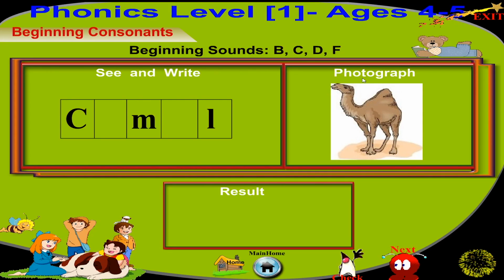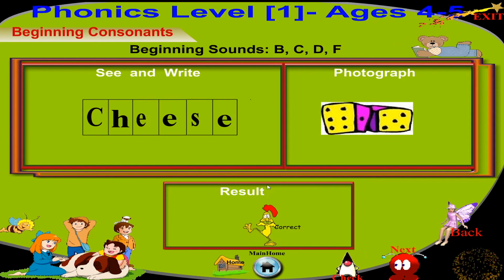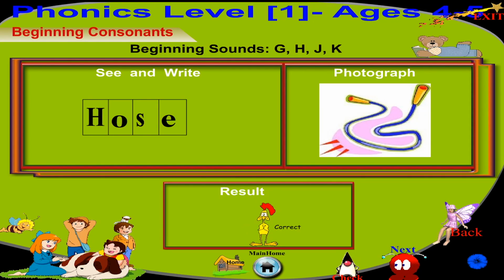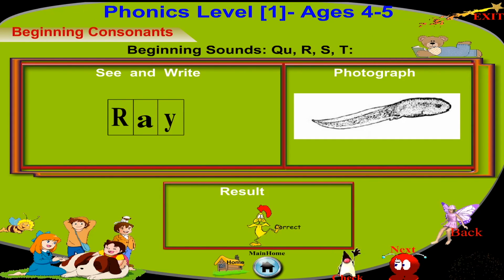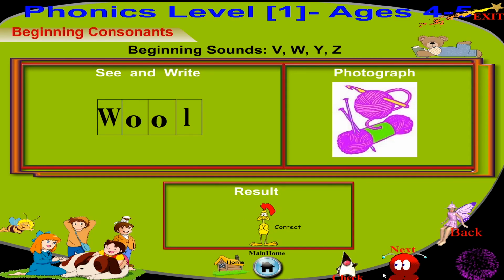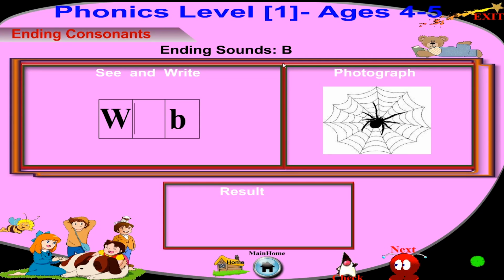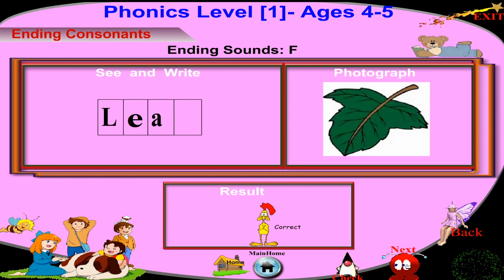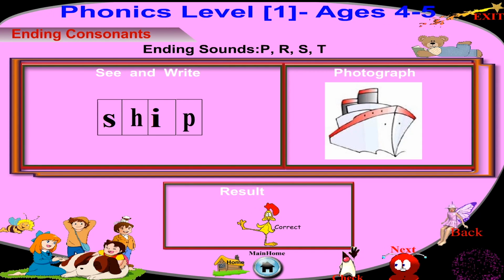Beginning & Ending Consonants | Learn Phonics For beginners | Basic Phonics Activities